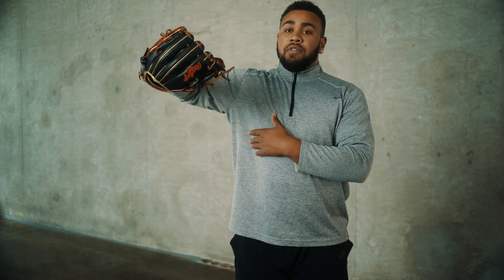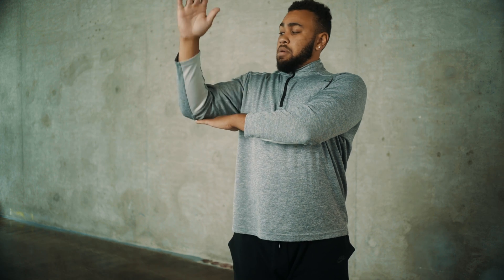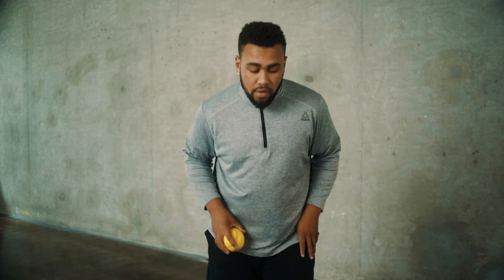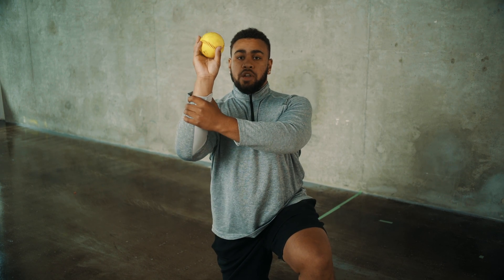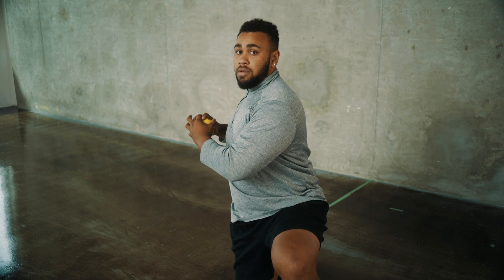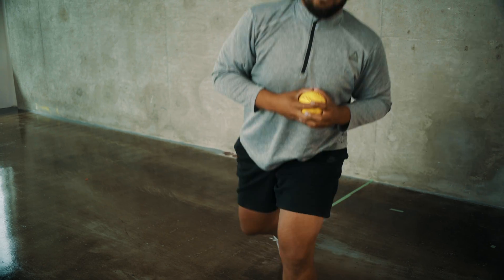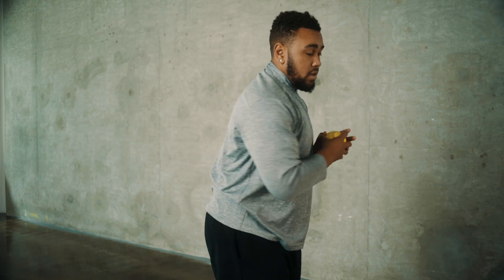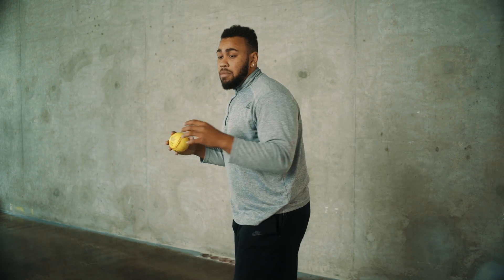DesignMakePlay P10 - Fundamentals of Baseball with Coach Rodney pt. 1 Basics of Throwing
In this episode we introduce Rodney Gilbert, a two-sport athlete who played four years of baseball at Mayville State Univsity down in North Dakota. In this series, he teaches students the fundamentals of baseball. The covered by Rodney in the next few episodes include:
-Throwing
-Catching
-Infielding
-Outfielding
-Catching.

After the next few episodes, you should be ready to jump on a field and utilize your skills to play a game of baseball. See if you can remember all the movements Rodney shows us!